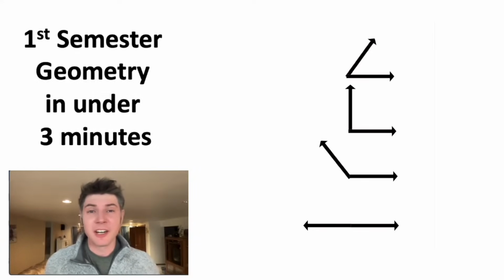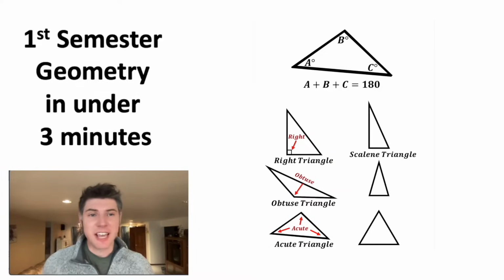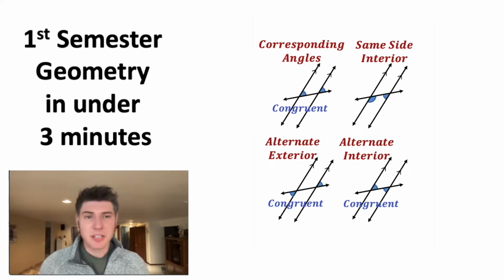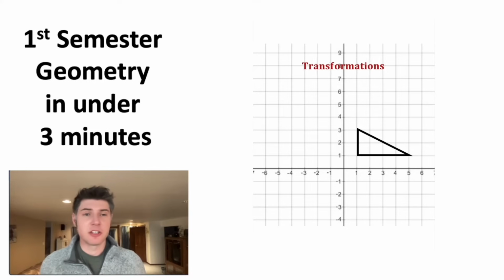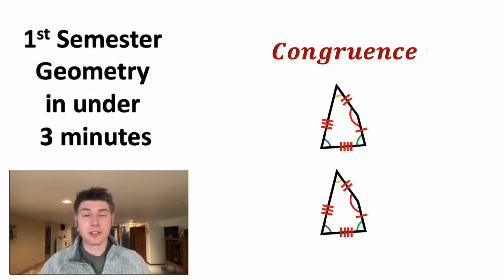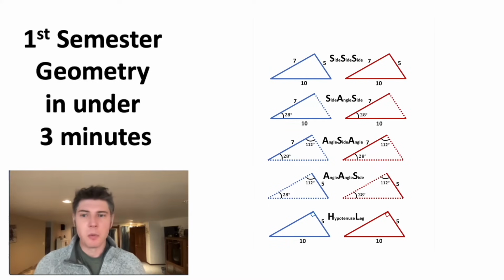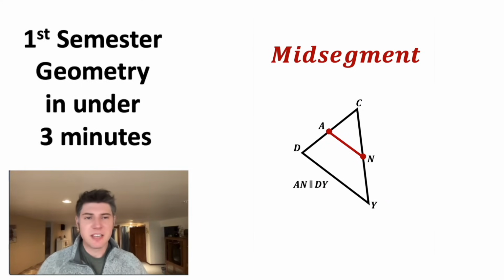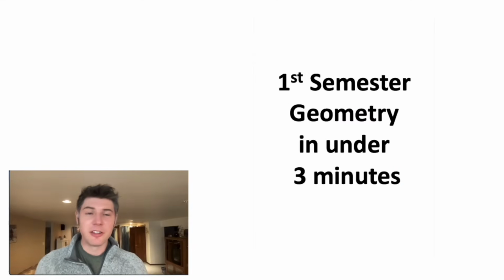Fastest Geometry Summary